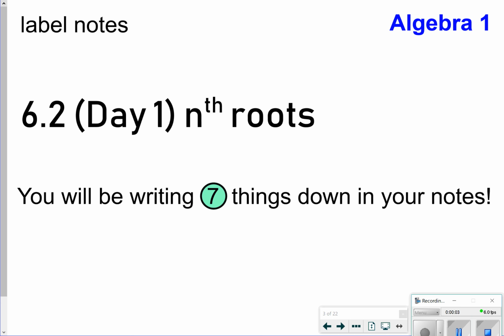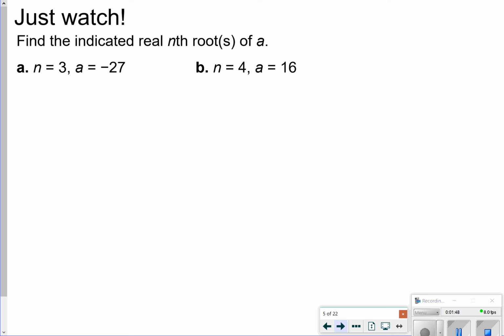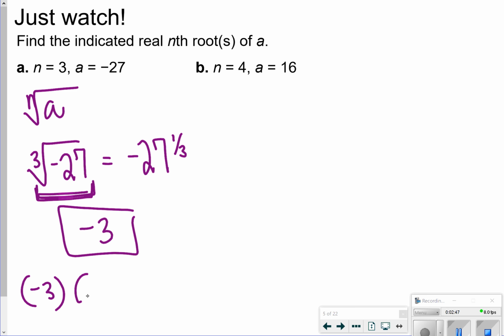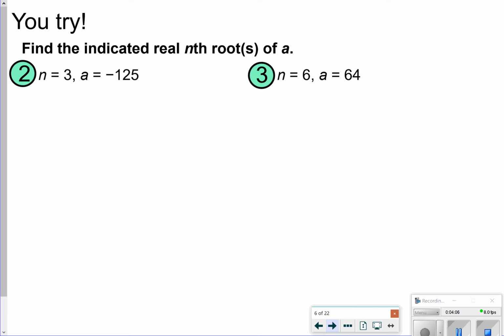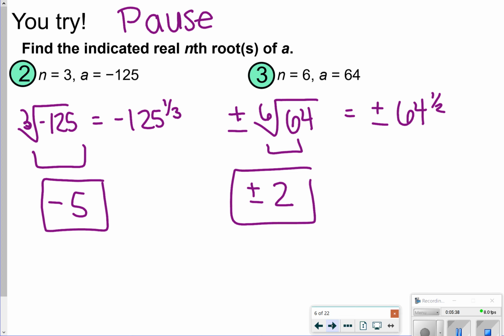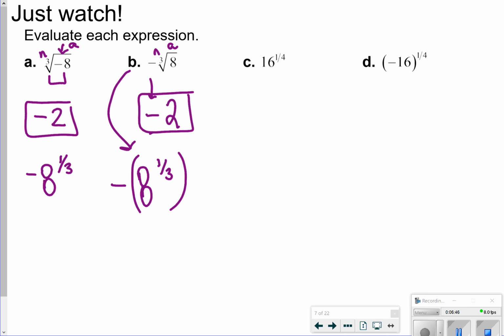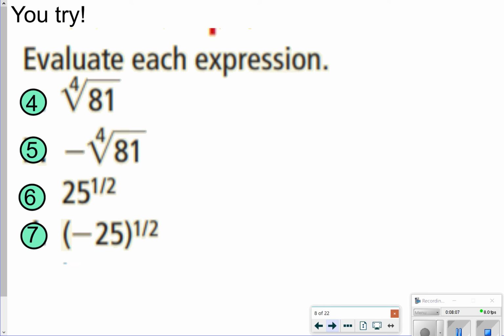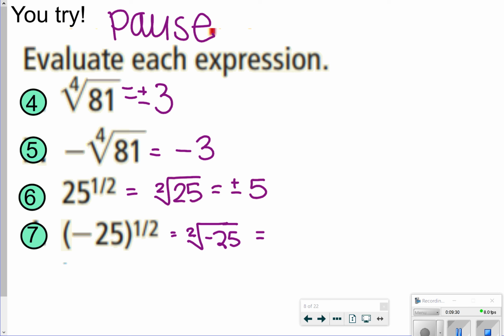6.2 (Part 1) Nth Roots